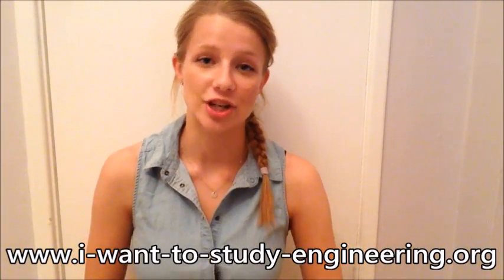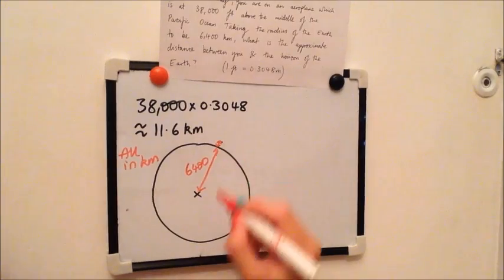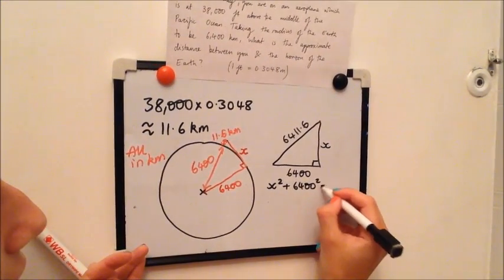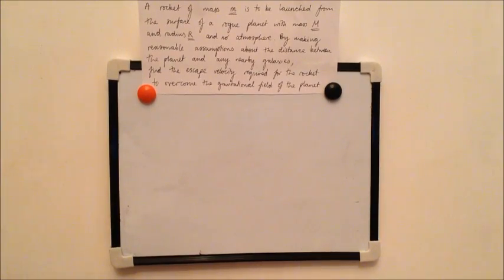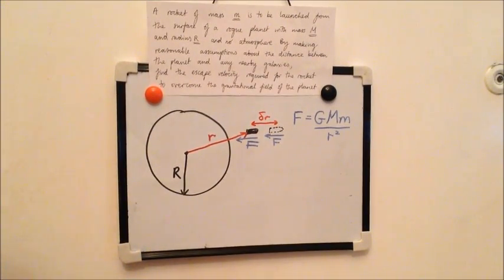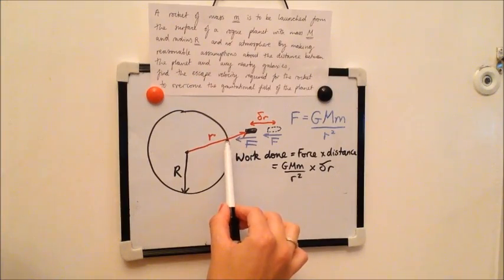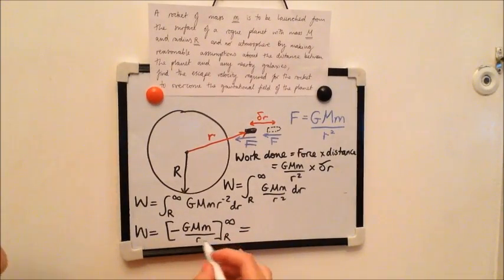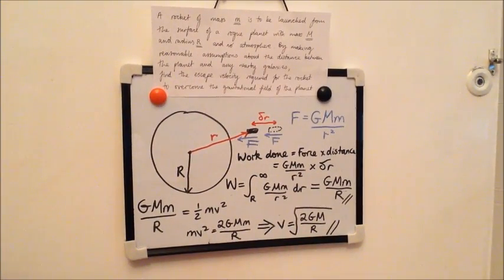How to Solve Oxbridge Engineering Interview Questions (Real Examples)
Preparing for Oxford Engineering or Cambridge Engineering interviews?
This video walks you through two real interview-style problems often used to assess mathematical reasoning, modelling skills, and physics intuition — exactly the kind of thinking Oxbridge interviewers want to see.

A Cambridge engineer breaks down:

Problem 1 — Horizon Distance from an Aircraft
Problem 2 — Escape Velocity of a Rocket

Oxford and Cambridge interviewers don’t expect memorisation — they expect clear reasoning, structured problem solving, and the ability to work with unfamiliar ideas.
This video demonstrates the exact thought process strong candidates use to stand out.

If you're applying to Engineering, Physics, or any Mathematical STEM subject, this is essential preparation.